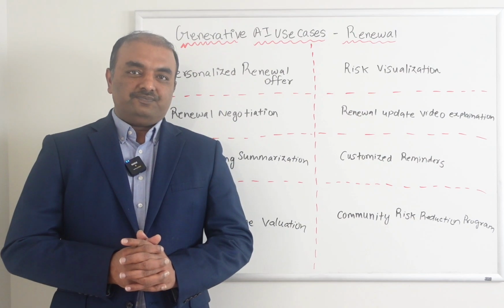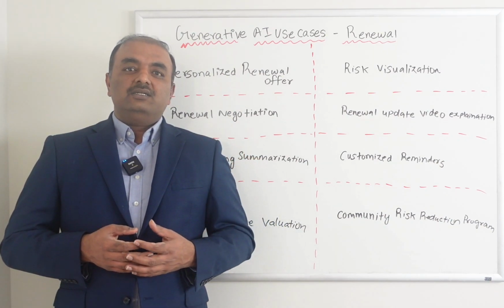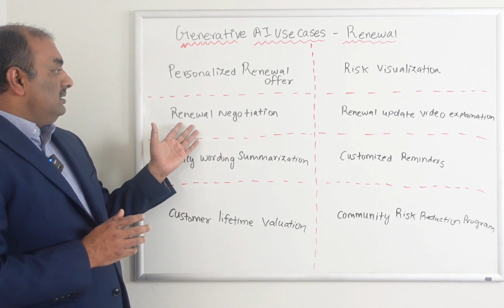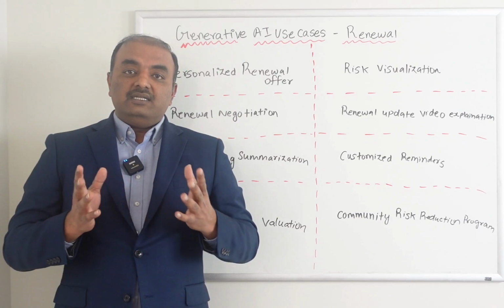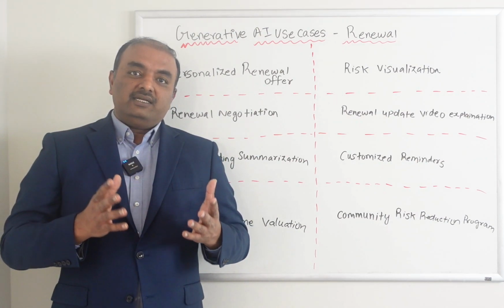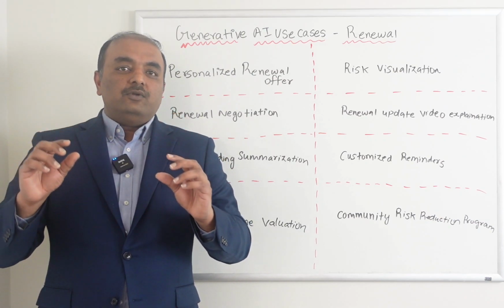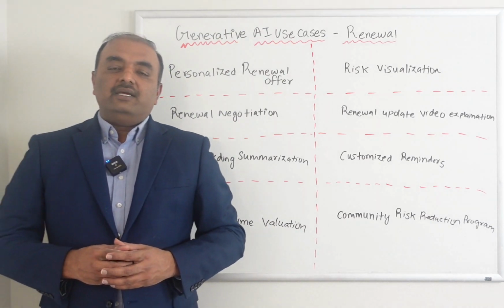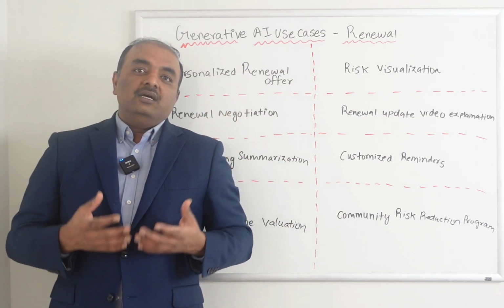Generative AI Use Cases - Renewal Transaction